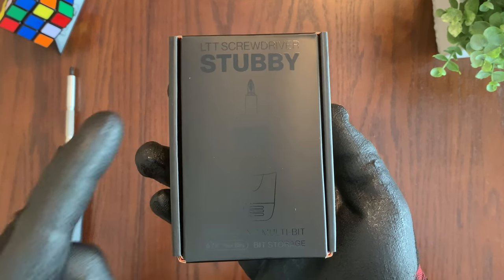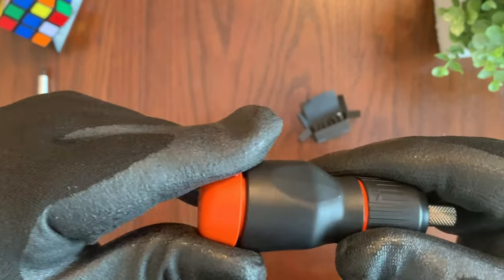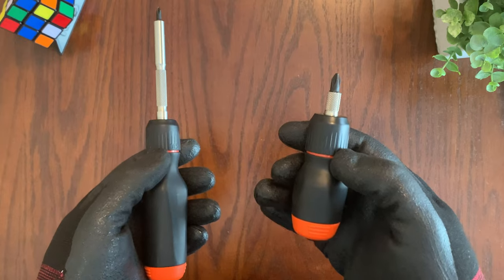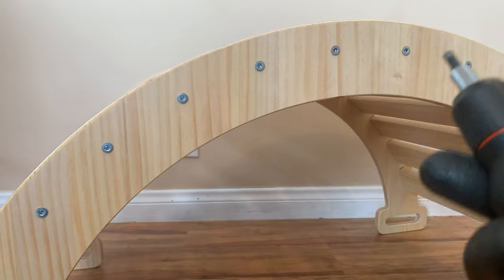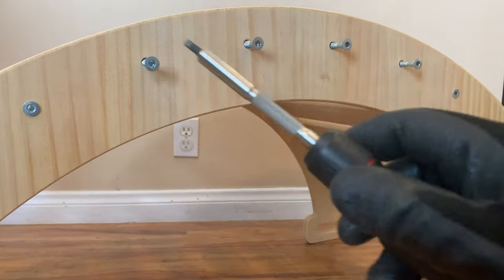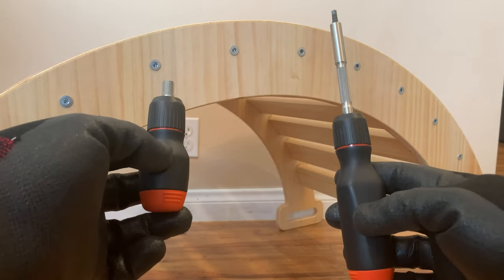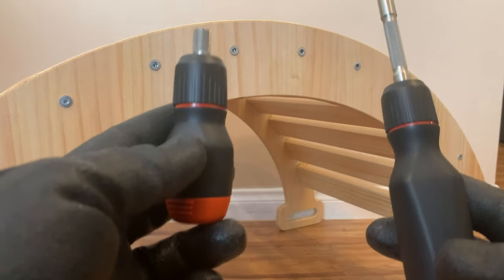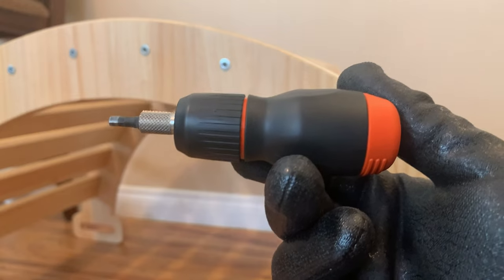LTT Stubby Screwdriver - Do You REALLY Need It!?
In this video I talk about the new LTT Stubby screwdriver and whether you really need it, especially if you already own the original LTT screwdriver.  I also cover some scenarios where the LTT Stubby screwdriver may come in handy.